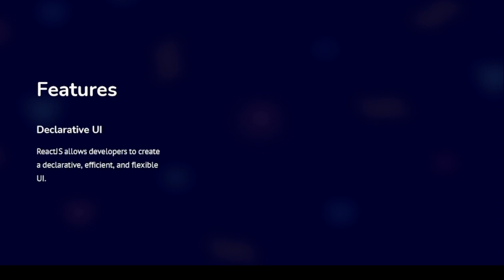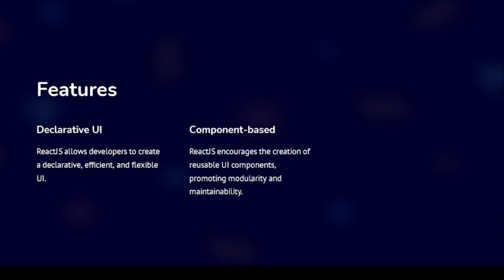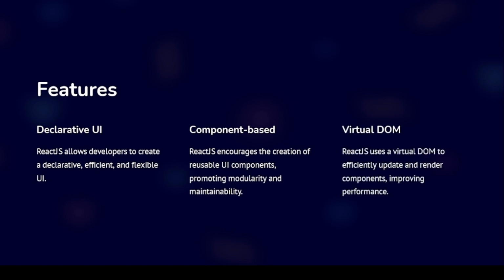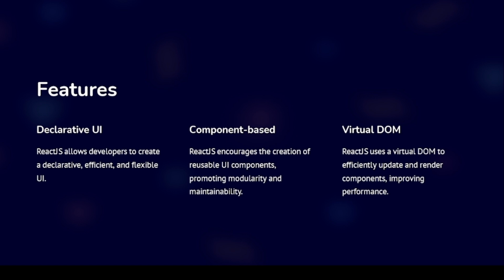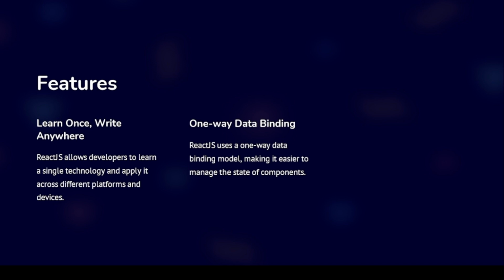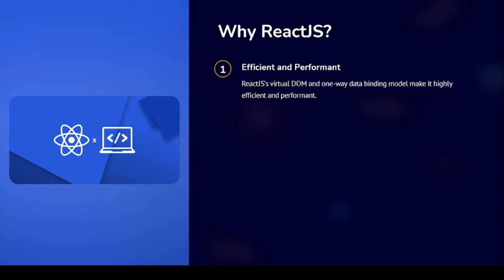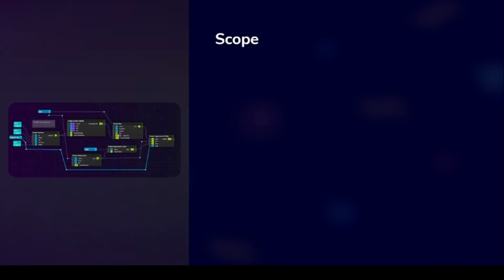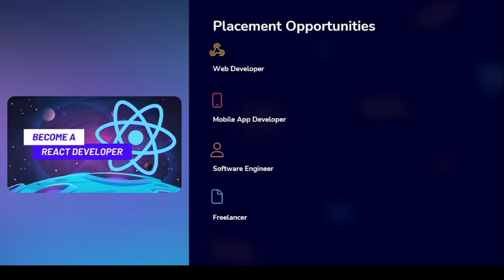Introduction to React JS | React JS Essentials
In this video, you will learn about:

What is ReactJS?: An overview of ReactJS and its purpose.
Features: Key features like declarative UI, component-based architecture, and virtual DOM.
Why ReactJS?: Benefits such as efficiency, reusability, and scalability.
Scope: Applications in web, mobile, server-side rendering, and desktop development.
Placement Opportunities: Career prospects for ReactJS developers.